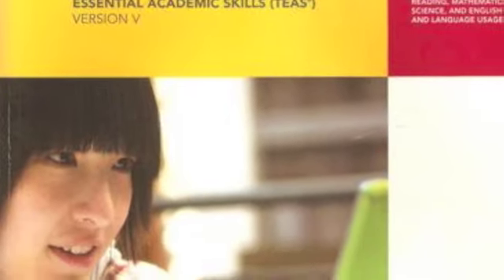How to pass the TEAS test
In this video I talk about the TEAS exam! What you need to know to do well and what resources I used to help me get into nursing school.